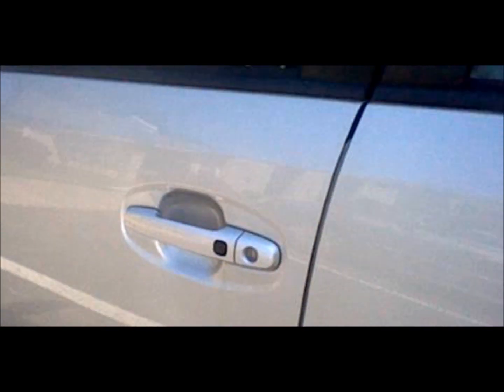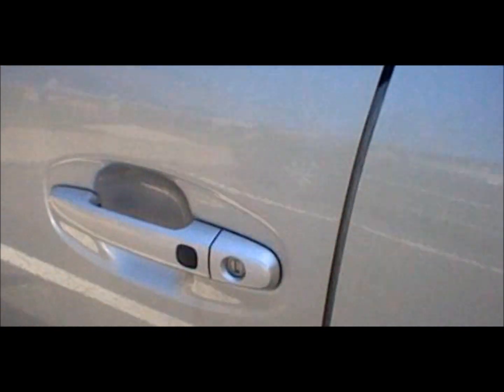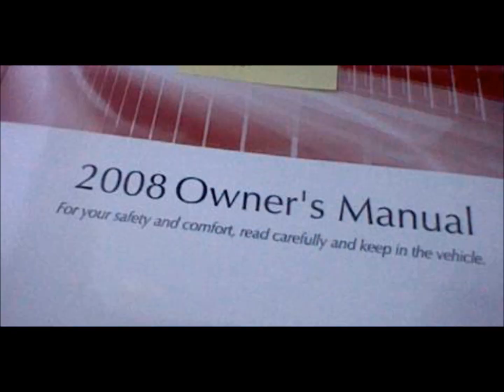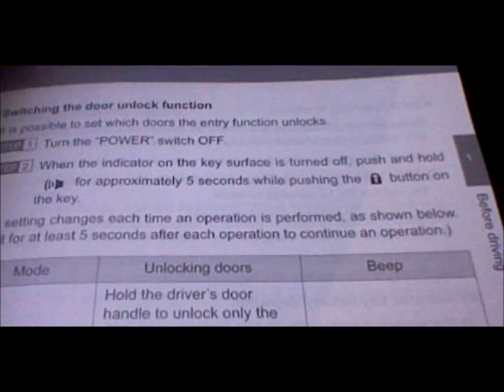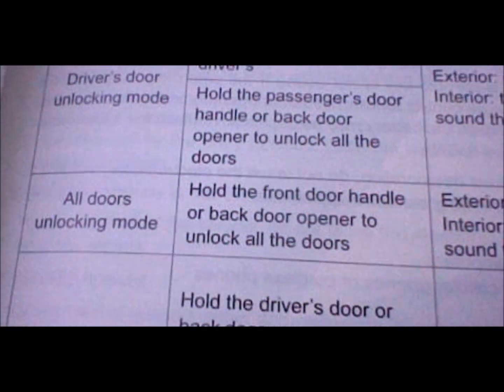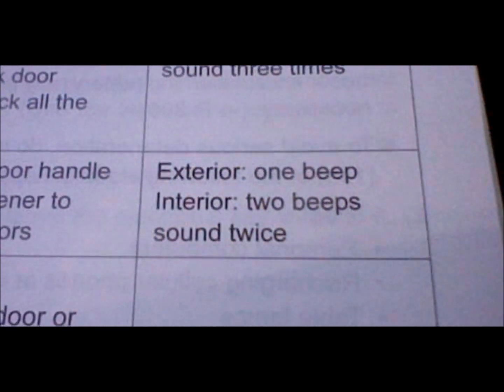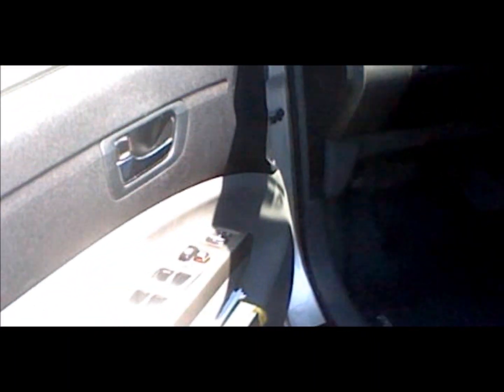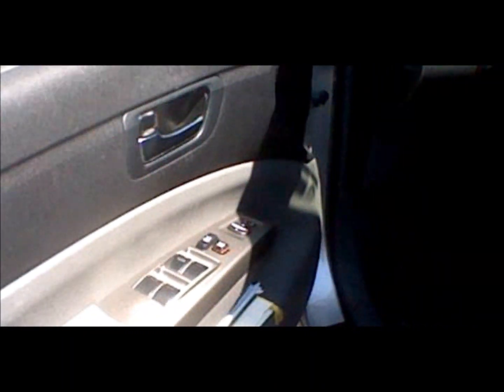How to set up your 2004-2009 Toyota Prius smart key to open all the doors from driver's door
Have you ever didn't like using the smart key on the drivers door and manual using the power door locks for your children, guest to come in? Here's a video to show how to set up your 2008 Toyota Prius smart key to open all the doors from driver's door. This was my first time trying too.